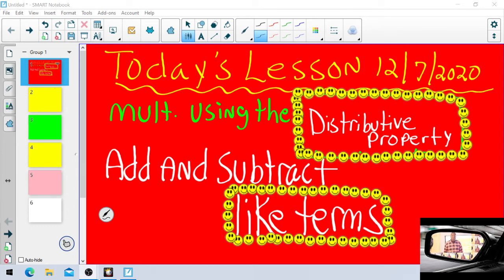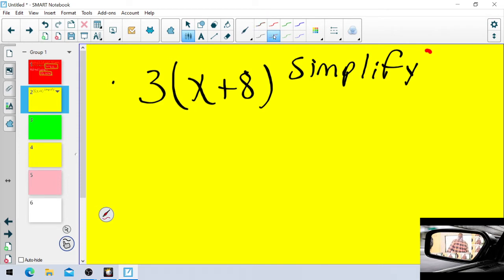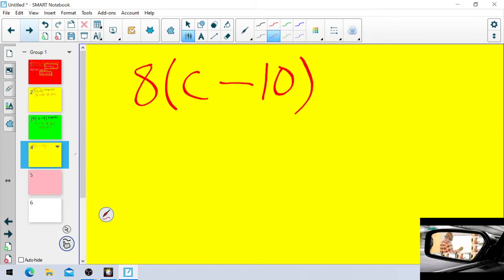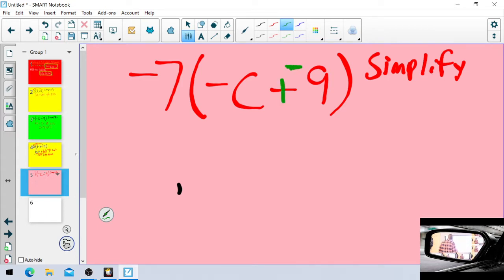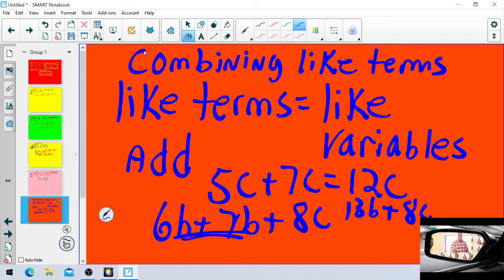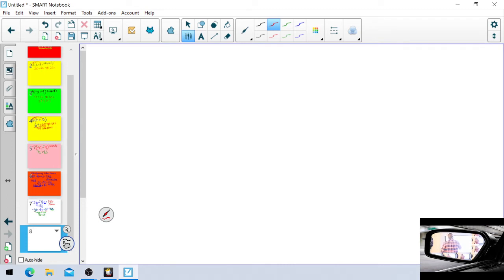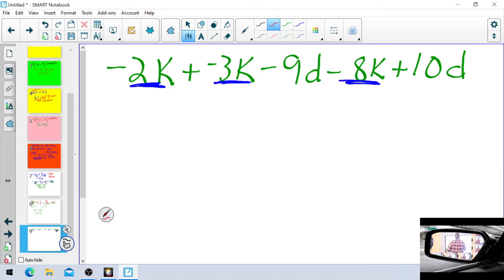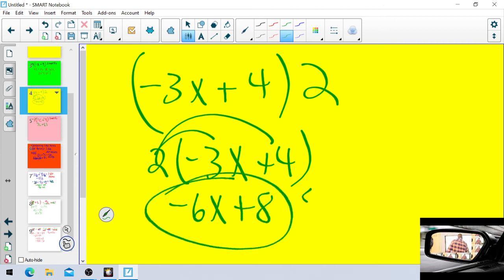Multiply using the Distributive Property/Add and Subtract Like Terms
2(x+6)=  2x+12--- Distributive property
2x+3x+6x= 11x--- adding like terms
-6x-9x-6b= -15x-6b---subtracting like terms